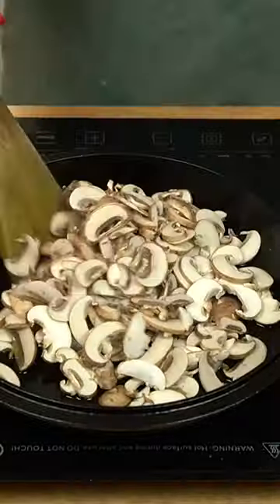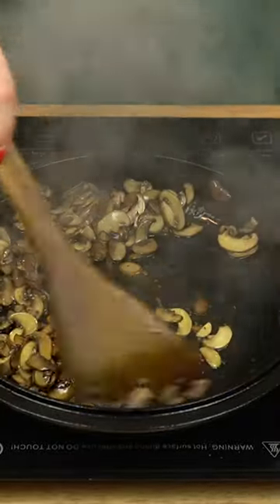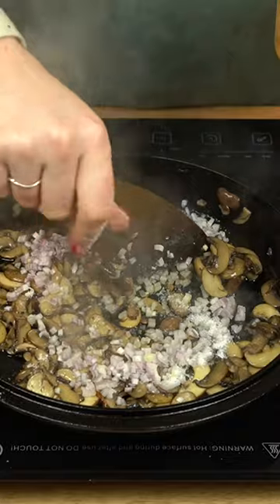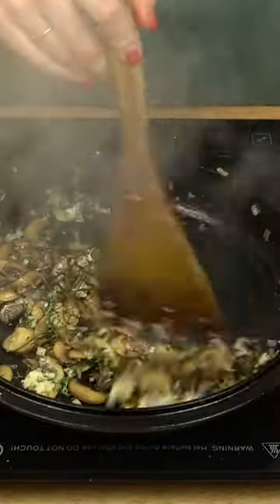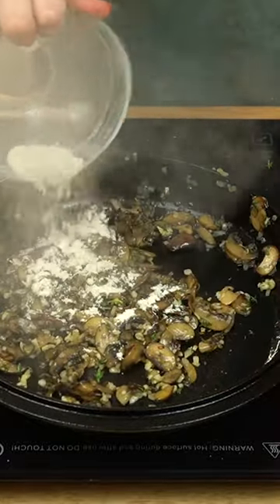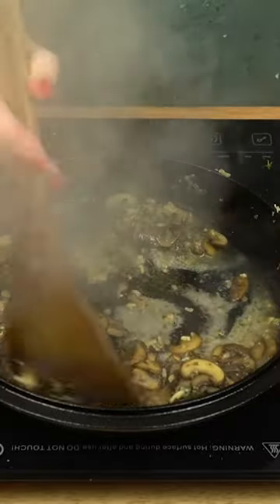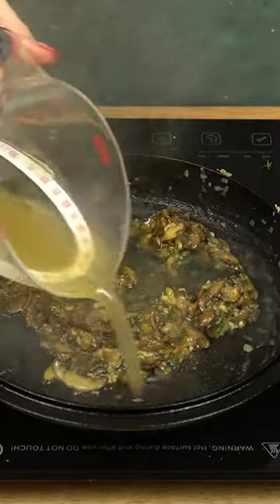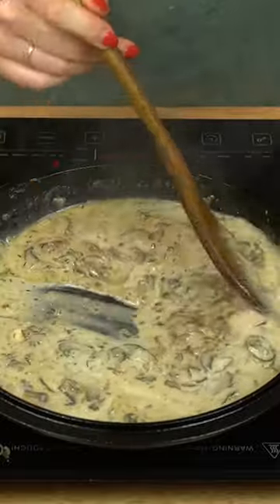EASY Mushroom Sauce (NO HEAVY CREAM)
Want to make an easy mushroom sauce without heavy cream? Then this recipe is for you - it's perfect for steak, chicken or noodles!